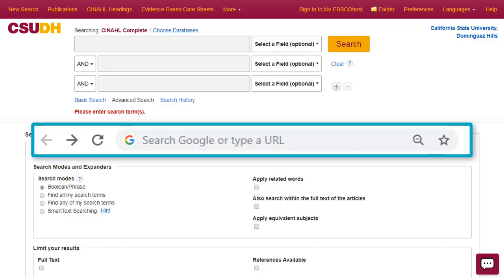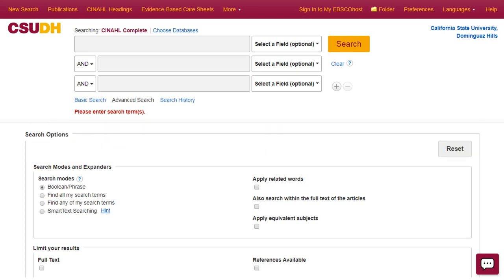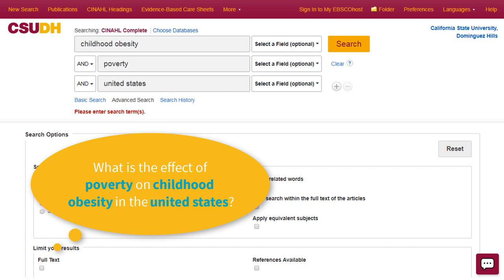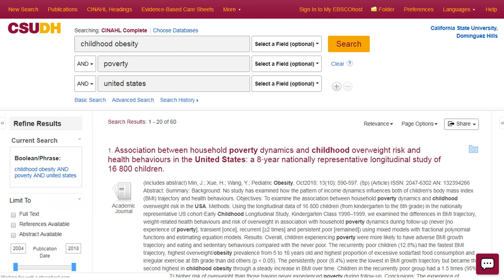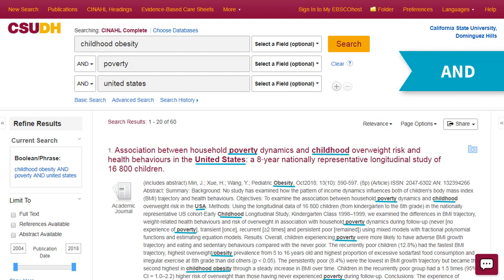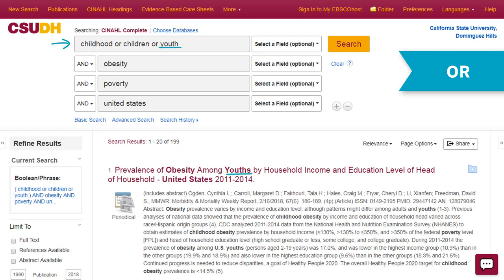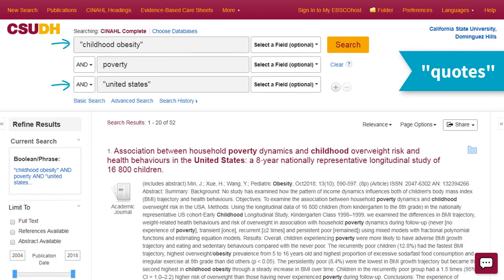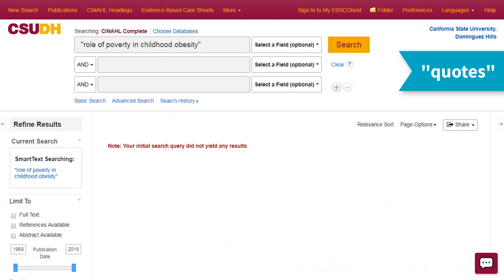Searching in a Library Database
How to use keywords, connectors, and other strategies for searching in a library database.